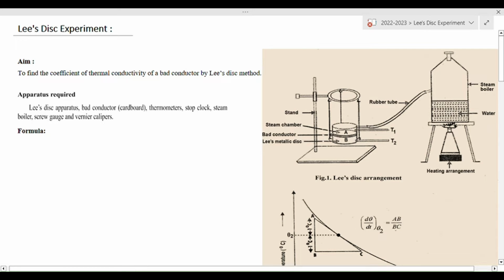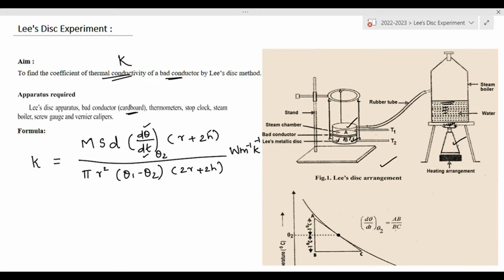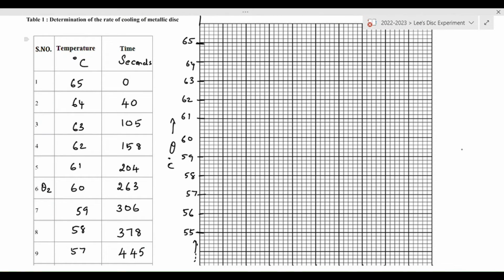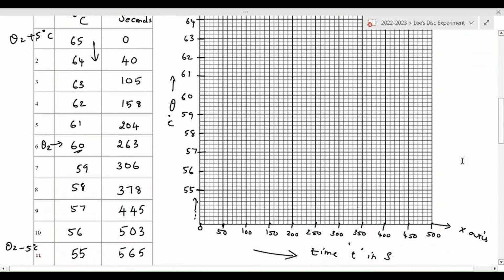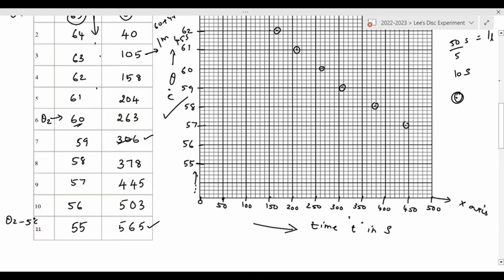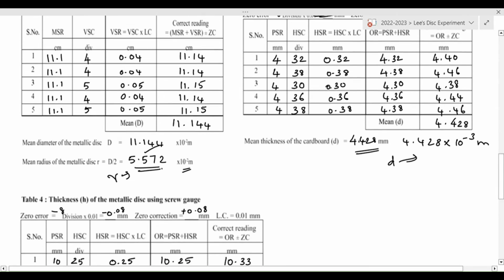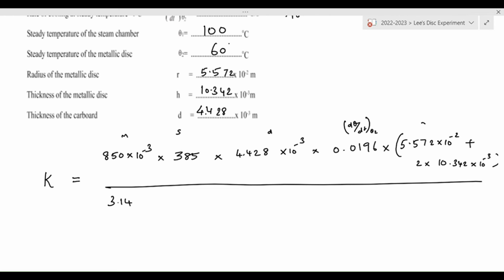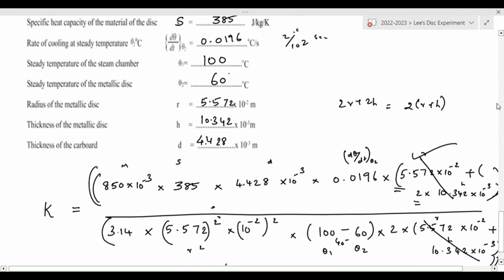LEE'S DISC EXPERIMENT FOR THERMAL CONDUCTIVITY OF A BAD CONDUCTOR - EXPLAINED WITH CALCULATION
GLASS
CARDBOARD etc.,